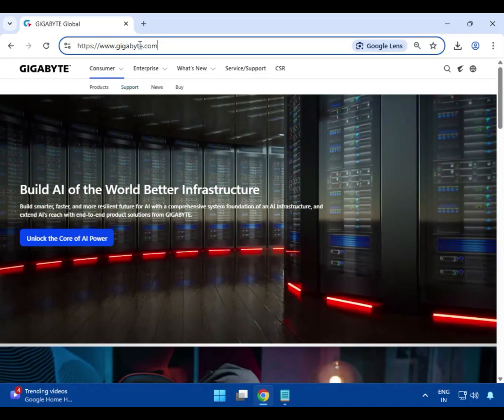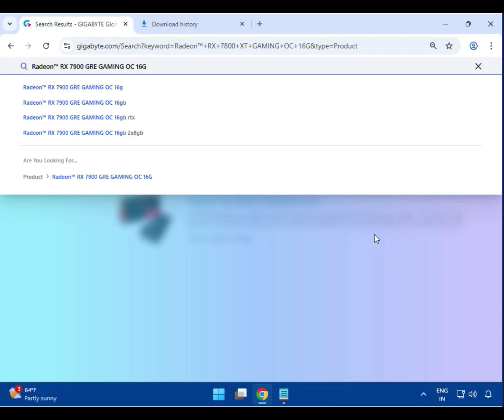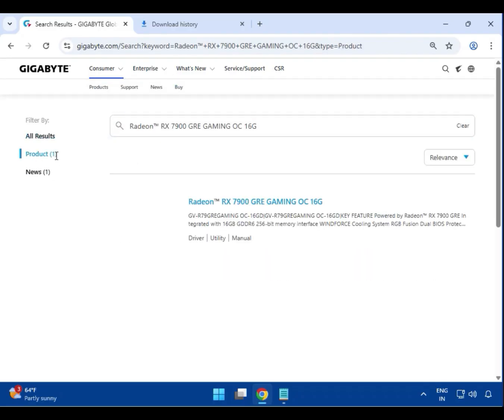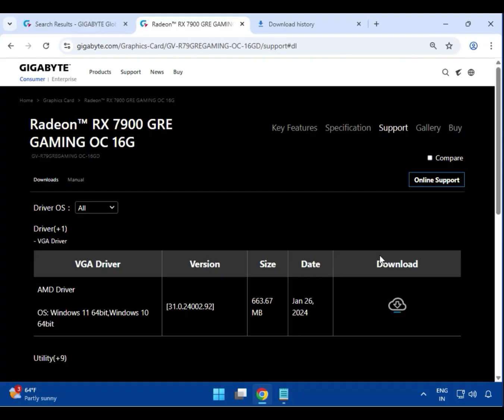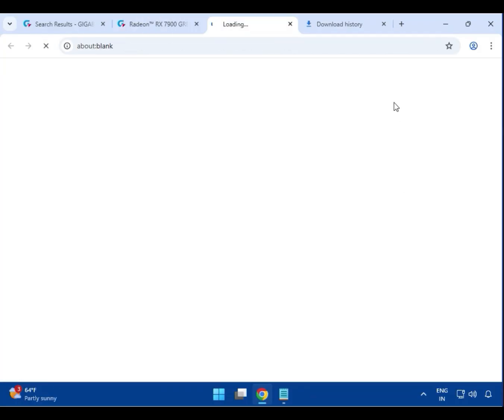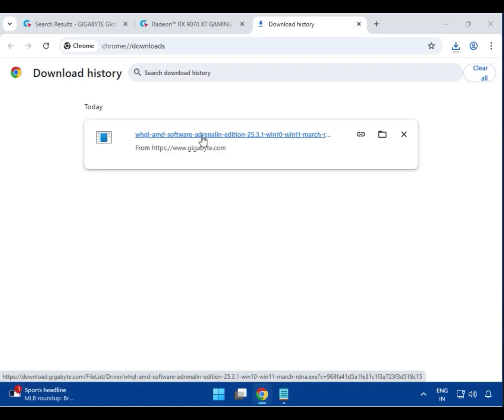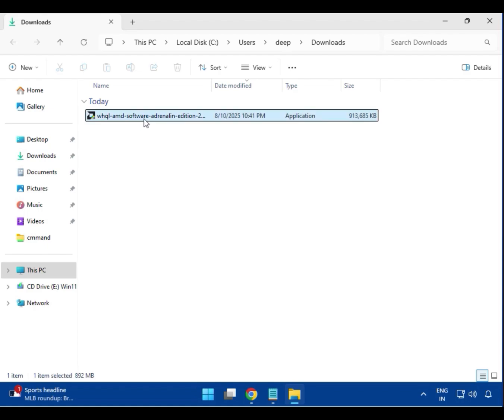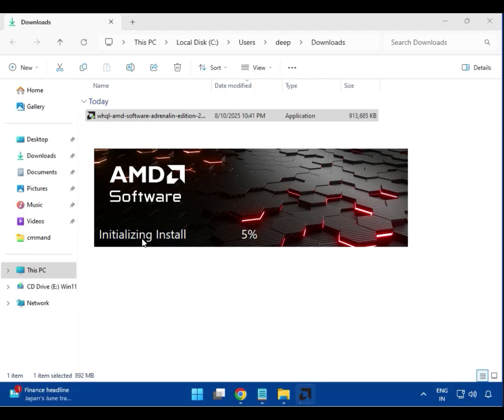How to Download & Install Radeon RX 7900 GRE GAMING OC 16G Drivers on Windows 10/11